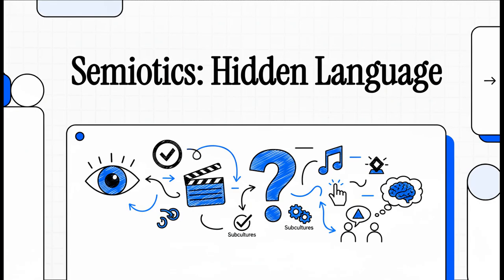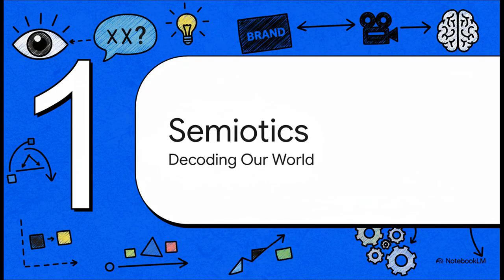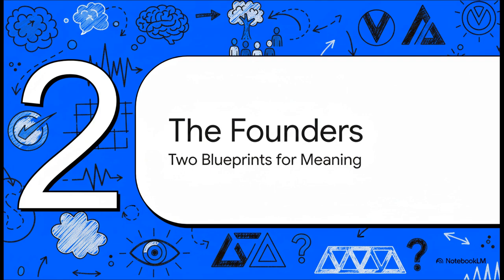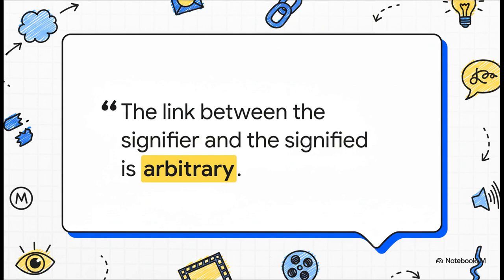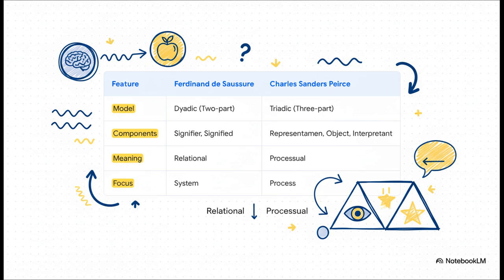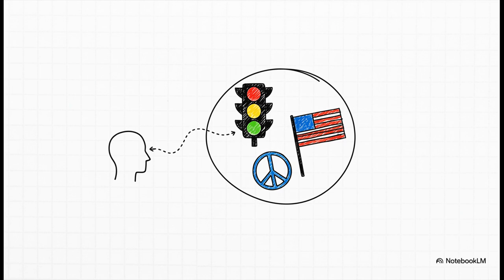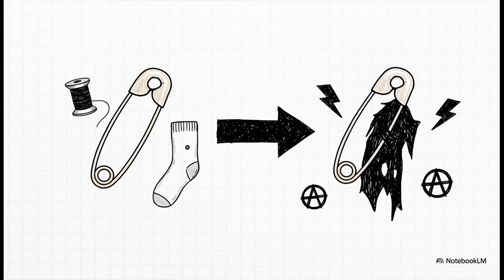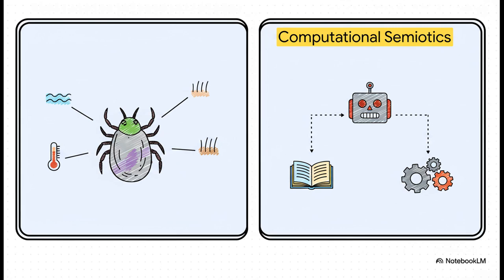Semiotics: Hidden Language